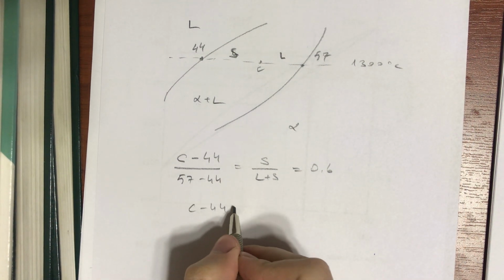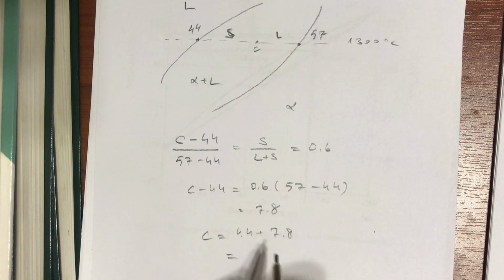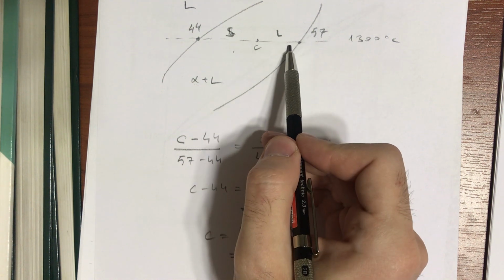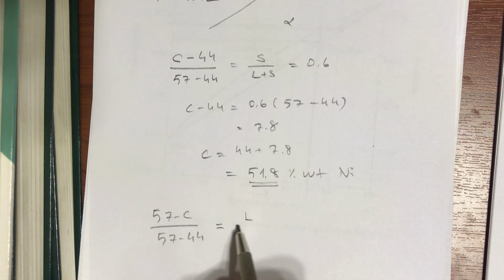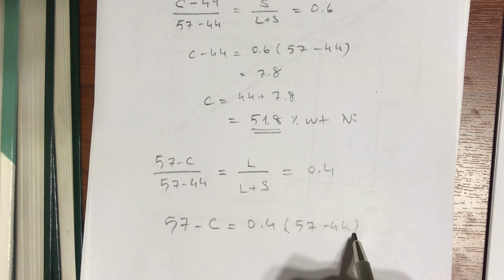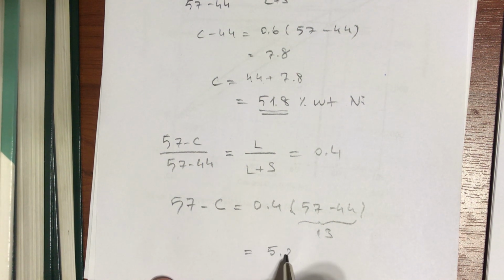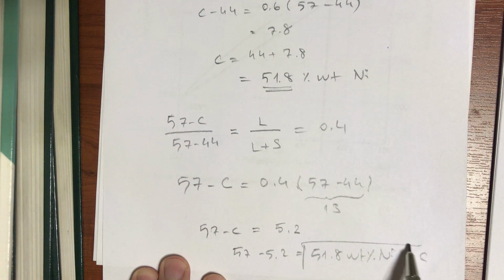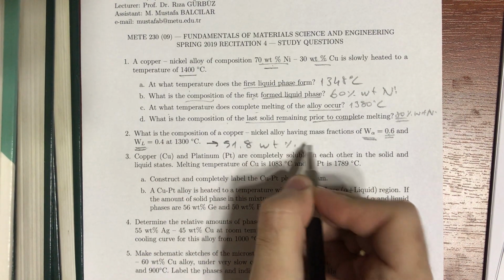METE230 Recitation4 Q1 Q2